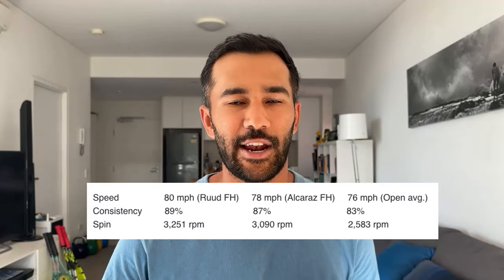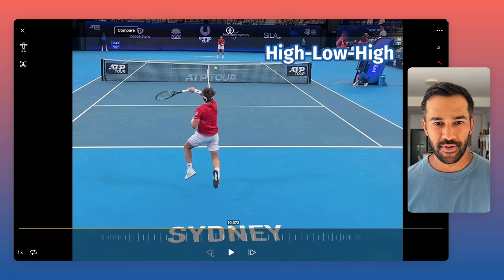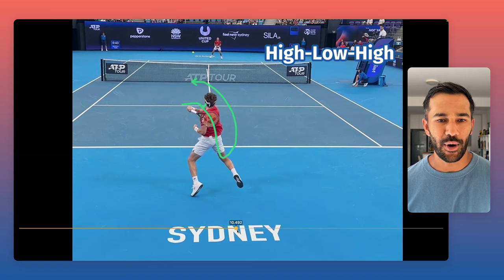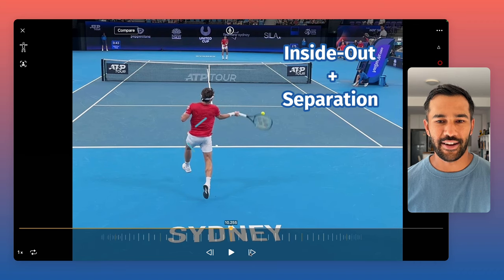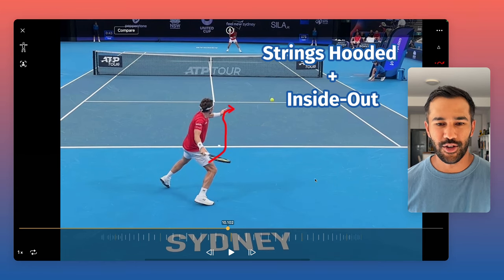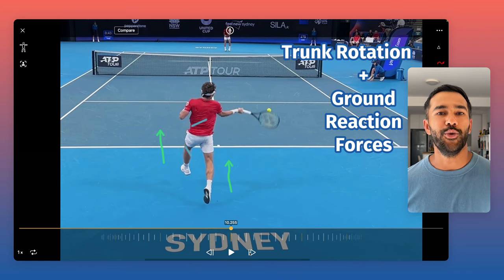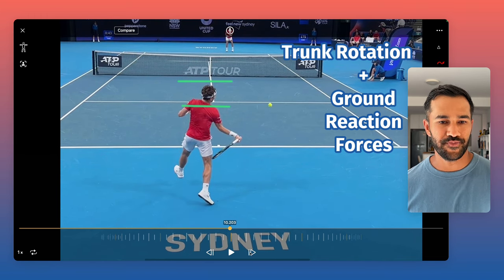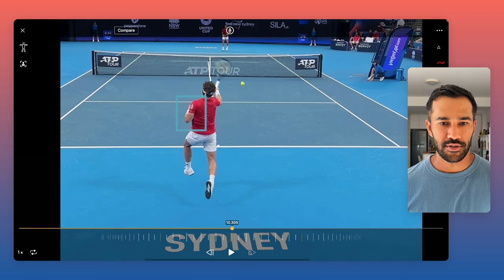Learn from Casper Ruud's Massive Forehand — Quality Fundamentals | Before & After Tennis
→ 1 actionable tip and expert advice designed to elevate your tennis—in 4 minutes or less.

Casper Ruud possesses a weapon in his forehand. Averaging spin rates in the mid 3000's, we assess how he can generate so much racket head speed and spin in this video. It's through the use of quality fundamentals.

Sources: Steve Smith, Andy Fitzell, Machar Reid, Bruce Elliott, Vic Braden. Thanks to all the great coaches and researchers of the past and present who are dedicated to sharing great information ✌🏽